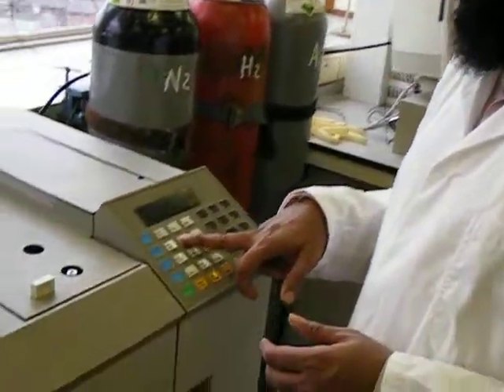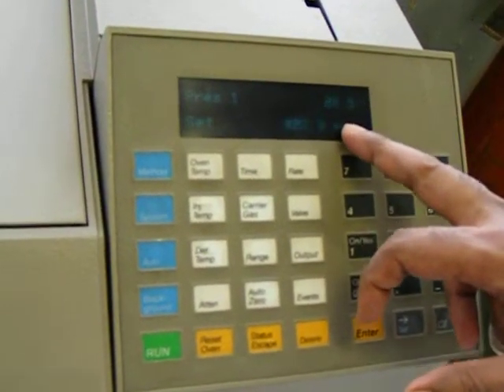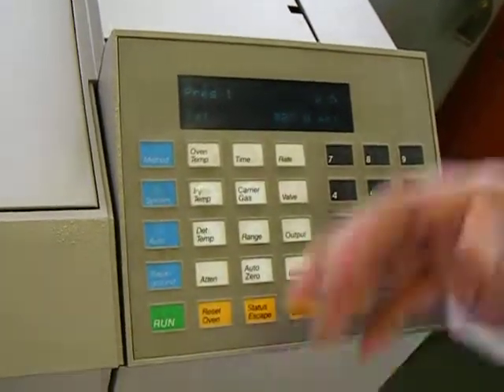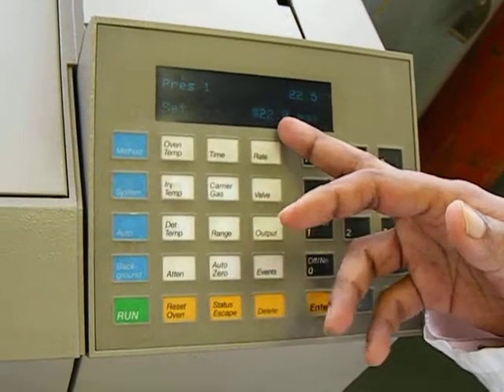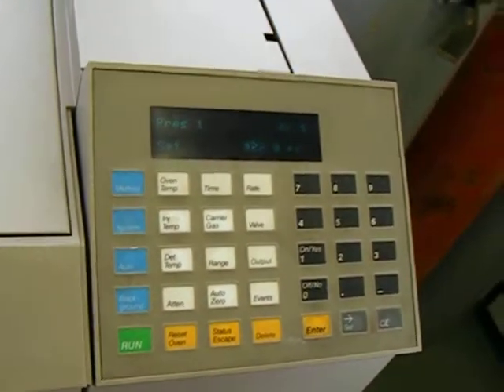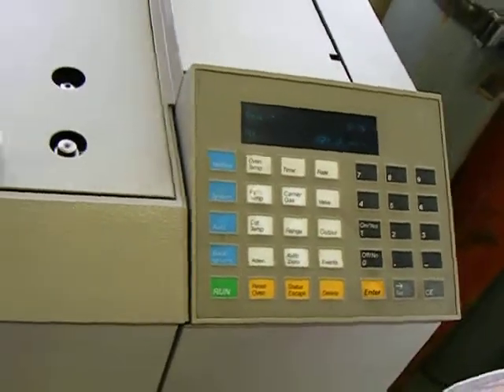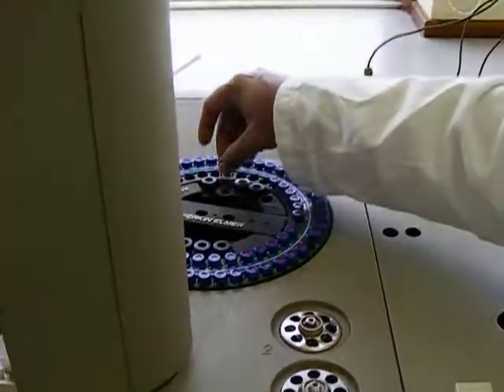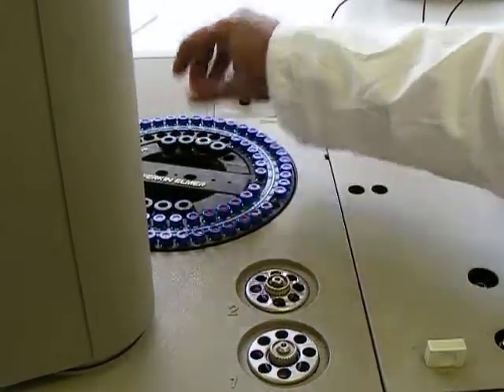GC2 - Carrier gas Flow & Wash Vials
GC